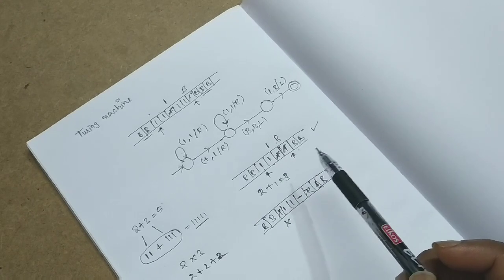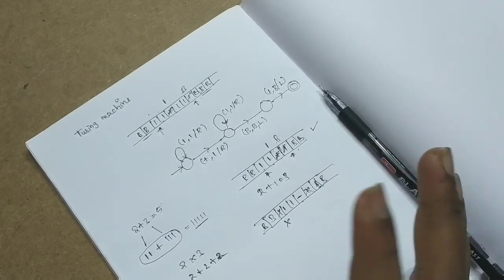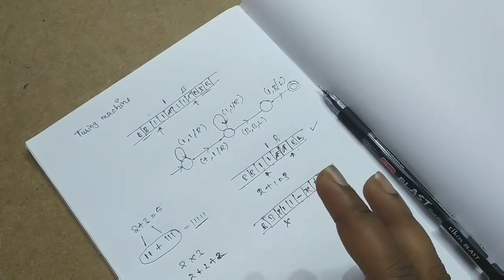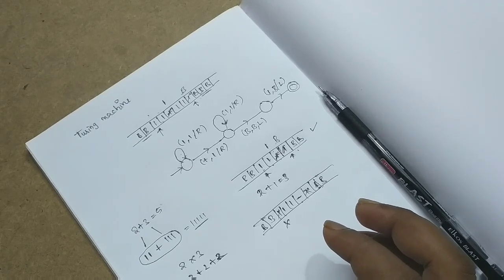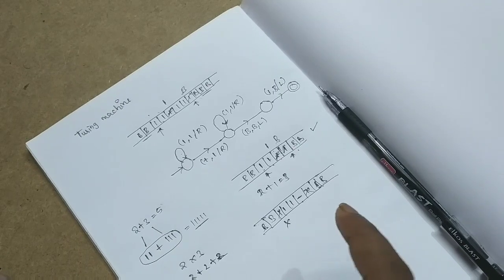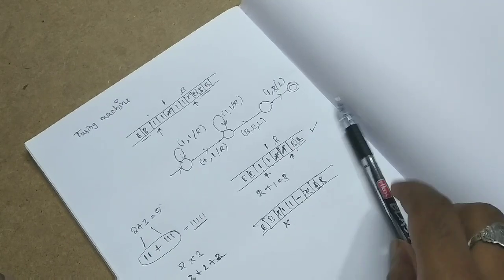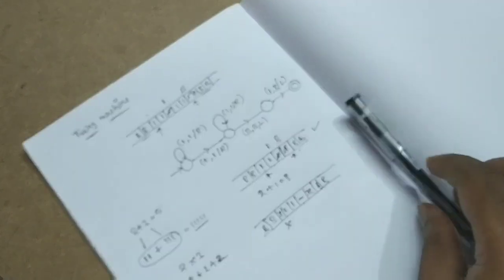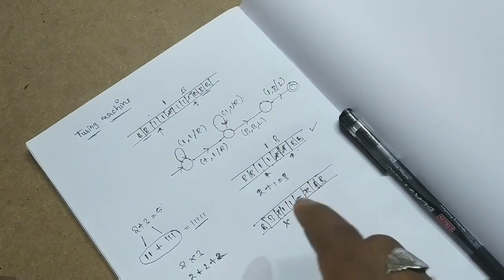TURING MACHINES BASICS and WORKING in Telugu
TURING MACHINES and working in Telugu
TURING MACHINE processing addition of two numbers
By
Raja Sekhar Kummari
M.Tech (NIT Bhopal)